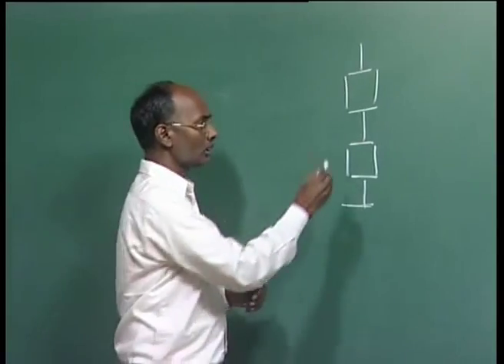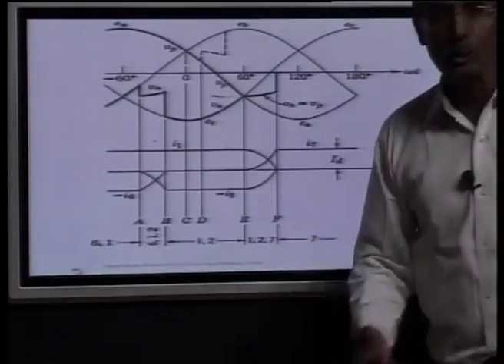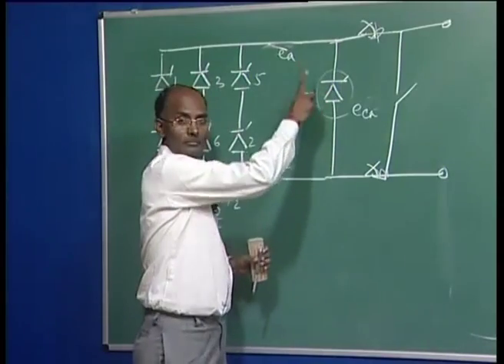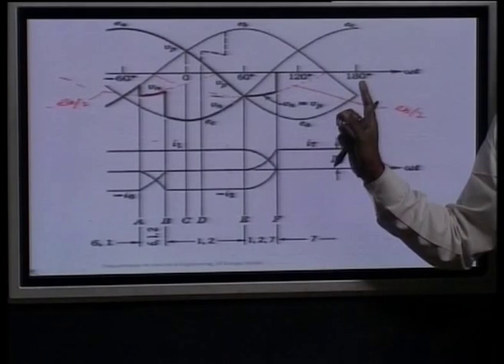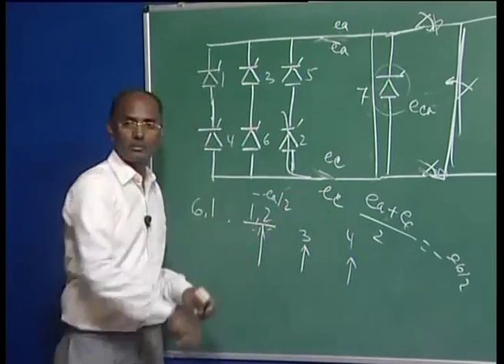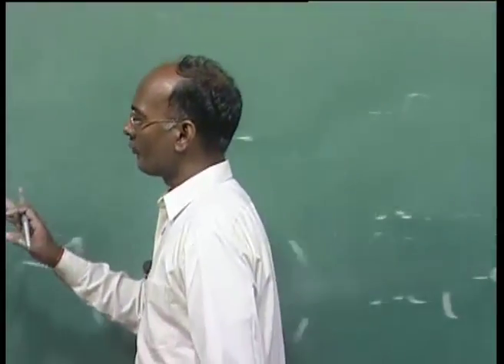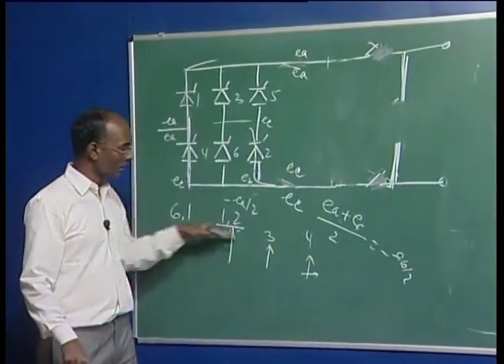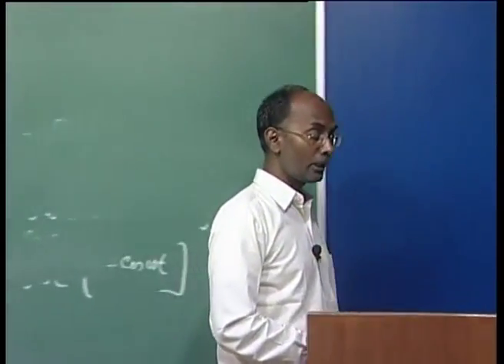Mod-01 Lec-20 Lecture-20.High Voltage DC Transmission